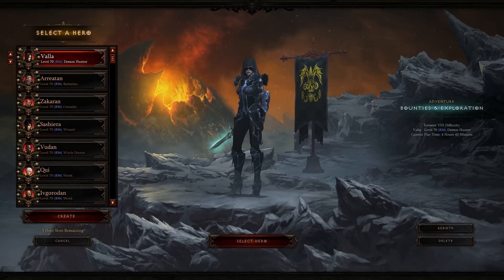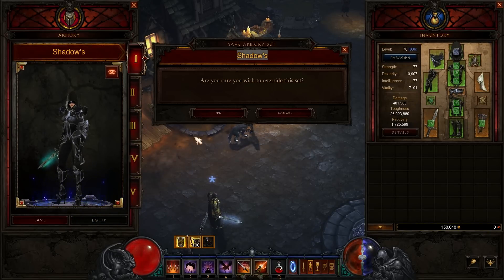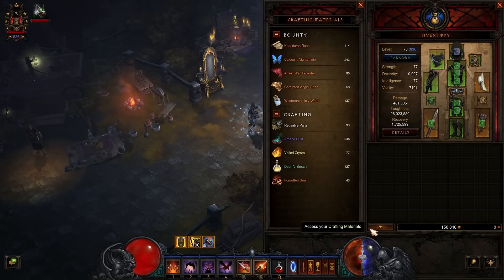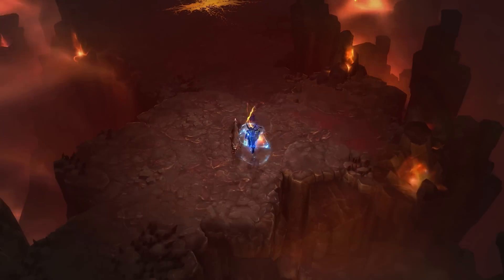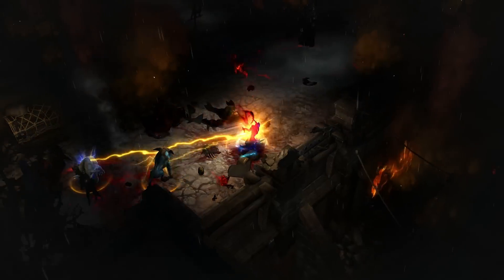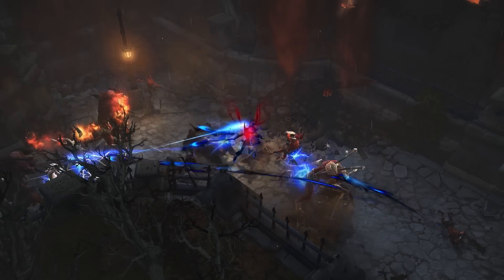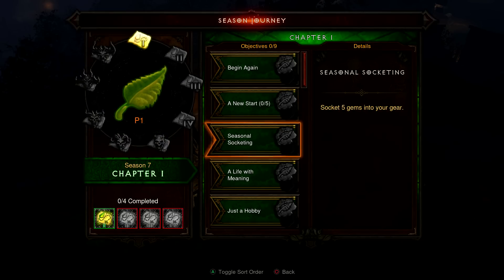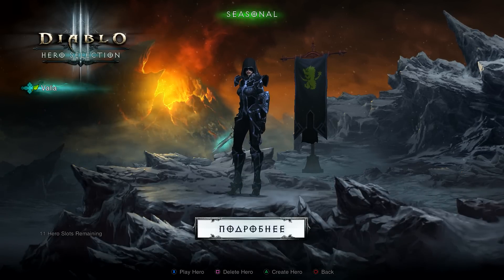Новинки обновления 2.5.0 (русские субтитры)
Обновление 2.5.0 для Diablo III готово! В игре появятся такие новинки как, к примеру, Оружейная и новое хранилище материалов для ремесел. Бренди «Nevalistis» Кэмел расскажет вам о главных нововведениях и не только. Спешите испробовать их в 10-м сезоне!